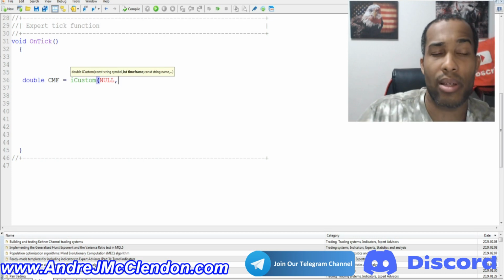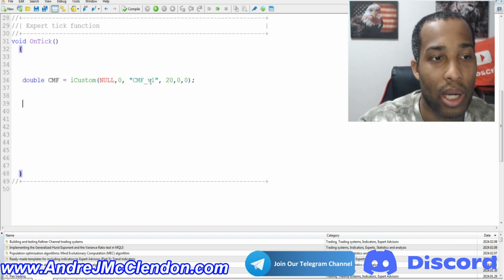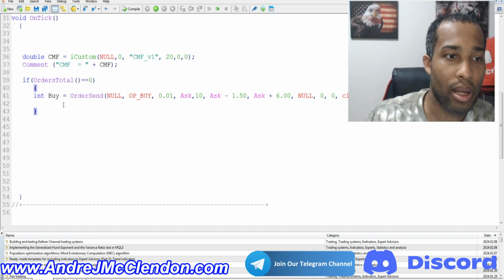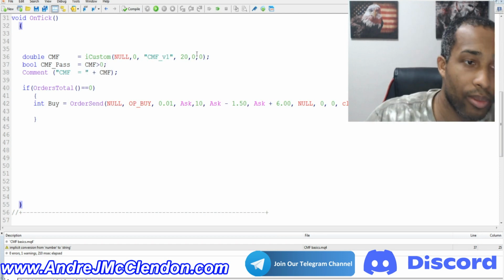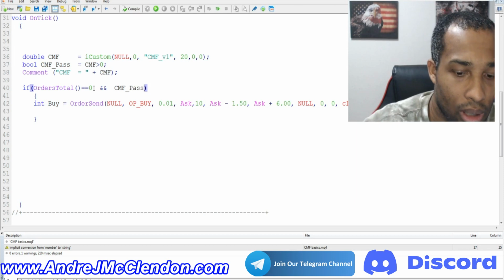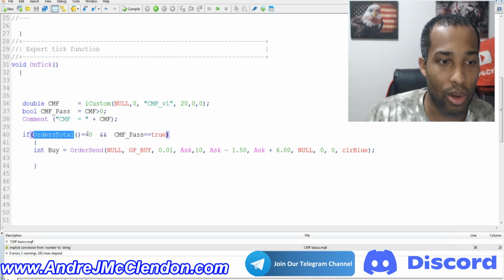How To Program CMF Indicator For Beginners On MQL4 | CMF Trading Strategy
A guide on how to program CMF indicator to create a trading robot or EA (Expert Advisor). Embark on a journey of trading mastery with our comprehensive MQL4 tutorial, focusing on the powerful CMF (Chaikin Money Flow) indicator. This video delves into the nuances of CMF, teaching you not only the theory behind it but also practical implementation in MetaTrader 4. Explore advanced strategies, including how to leverage CMF for trend confirmation and divergence analysis.